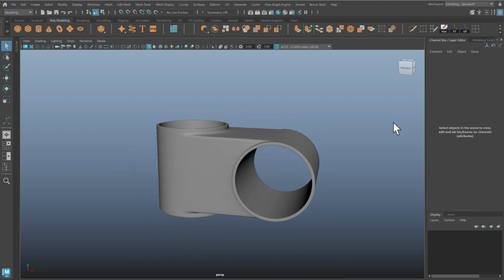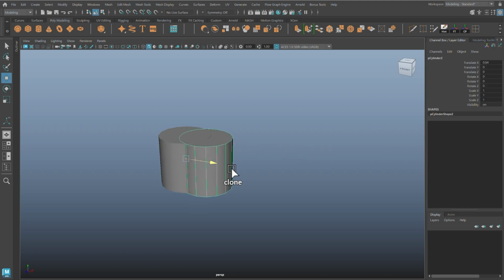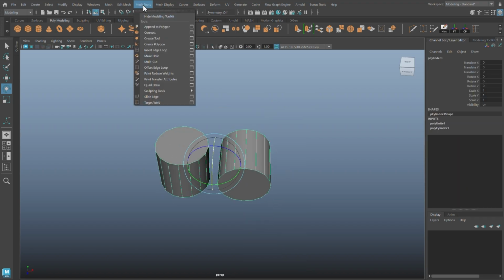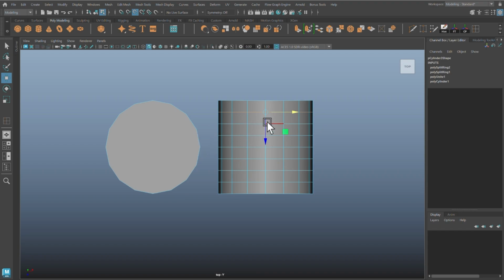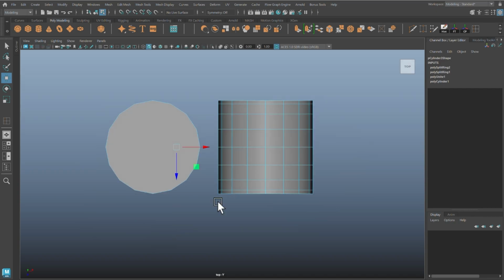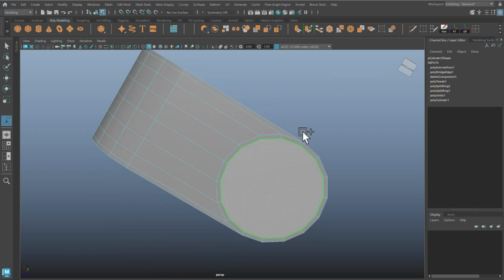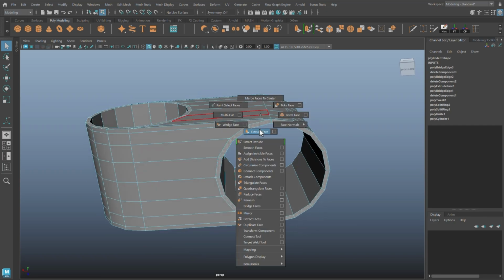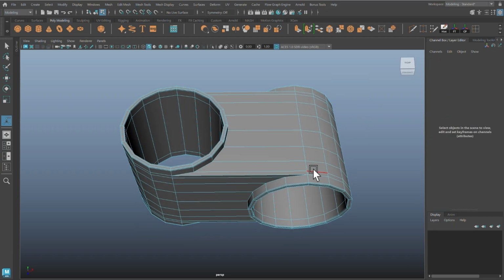Model a Perfect Pipe Elbow in 2 Minutes! (Maya Tutorial)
In this fast-paced, easy-to-follow tutorial, I'm going to show you the most efficient way to model a smoothly elbow using simple polygon tools in Maya.

We'll be focusing on essential hard-surface techniques like precise vertex snapping, combining meshes, the powerful Bridge Tool, and getting those beautiful, clean results with Bevels and supporting Edge Loops.

This is a foundational technique that every 3D artist should know!

Video Contents:
Introduction: 00:00
Setting up the Cylinders :  00:07
Adding Edge Loops : 00:32
Bridging meshes : 01:00
Making Hollows : 01:15
Final Beveling & Supporting Edges : 01:45